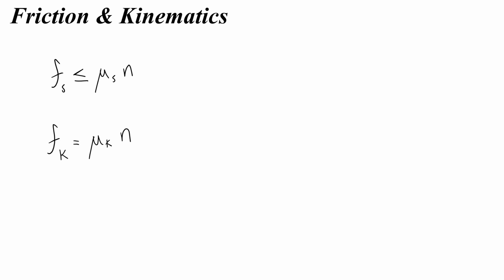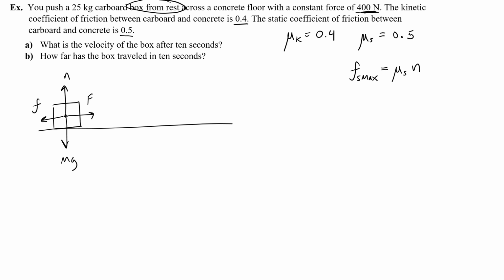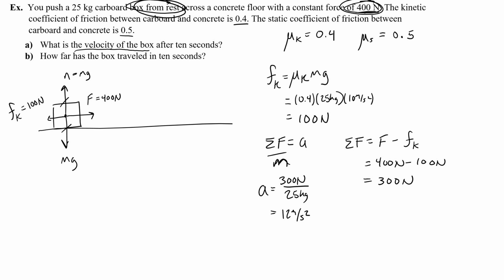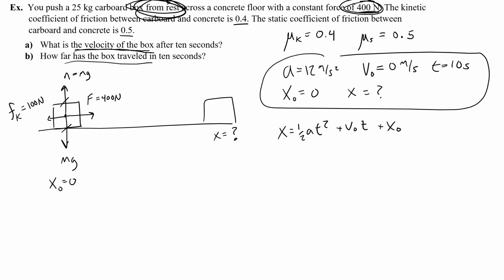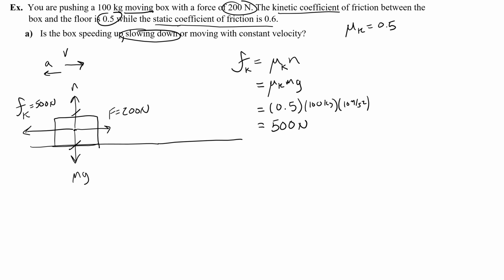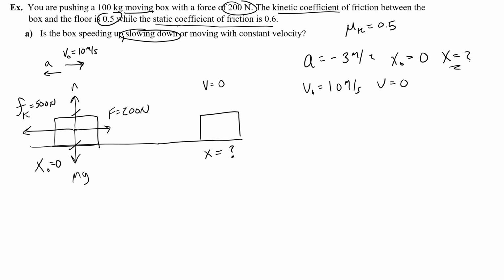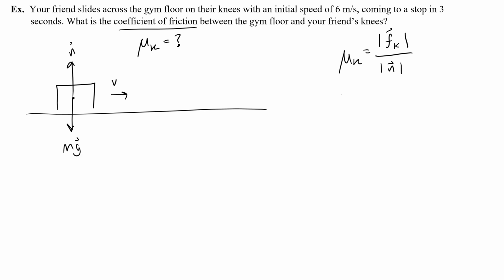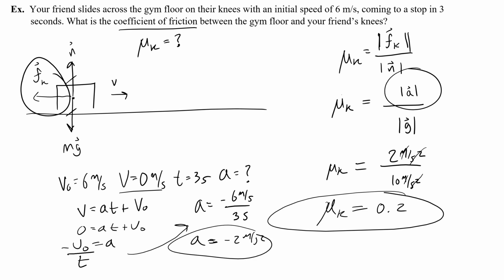AP Physics C - Coefficients of Friction & Kinematics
Using coefficients of friction in physics problems that involve motion (kinematics). An example WITHOUT MASS is included at the end.